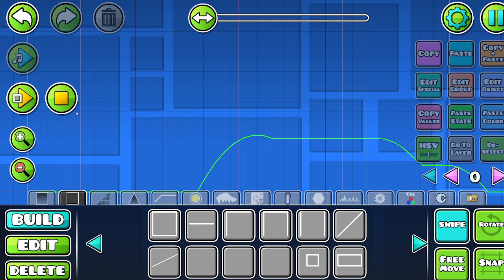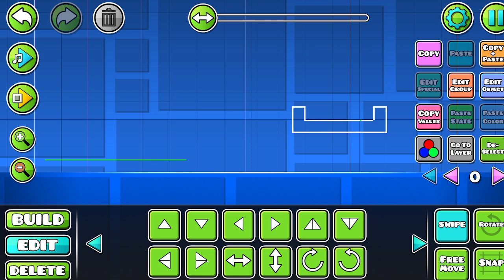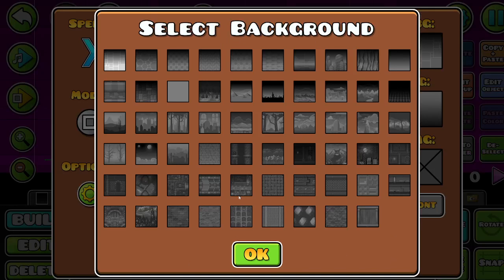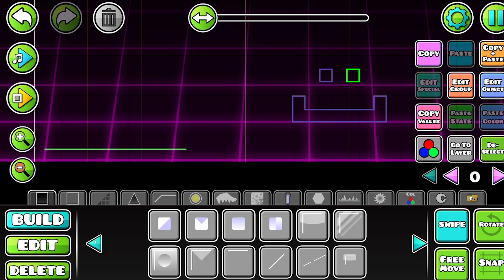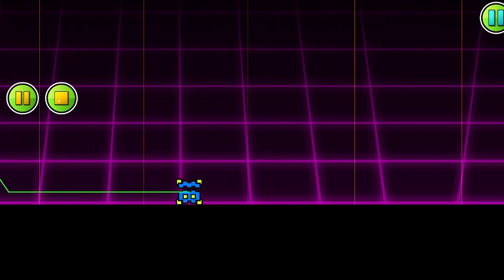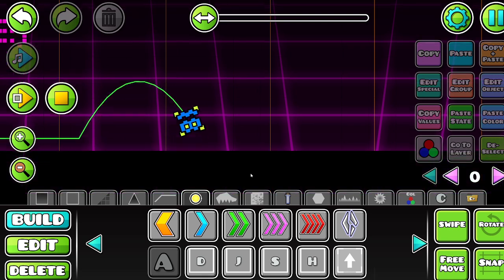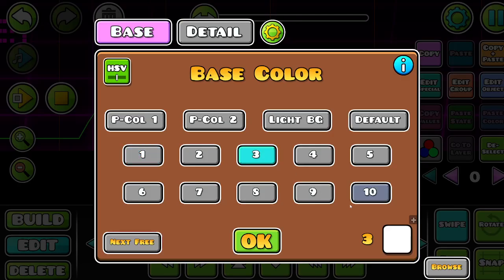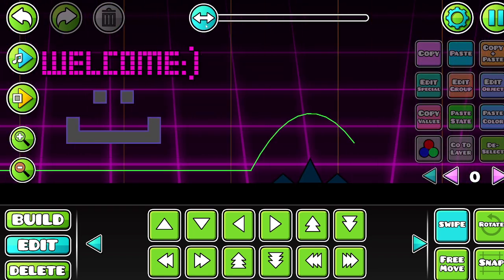geometry dash levle tutorial! (ADVANCED)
A (ADVANCED) EDITOR TUTORIAL